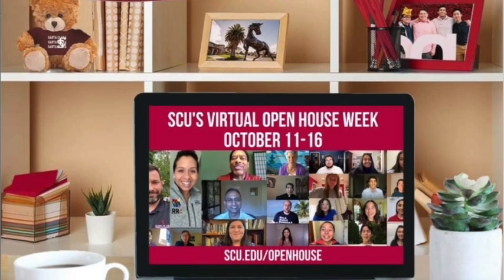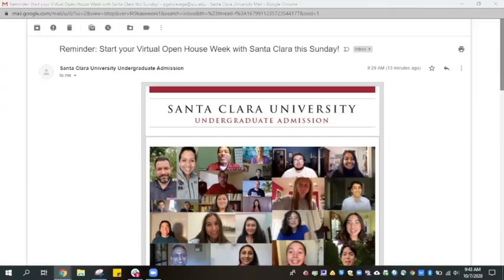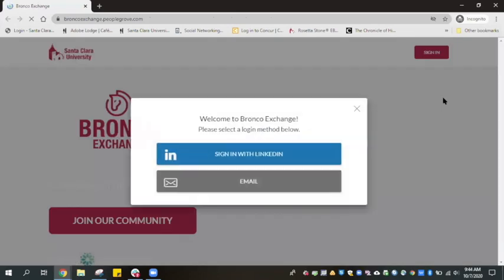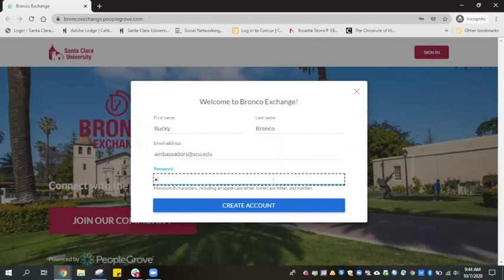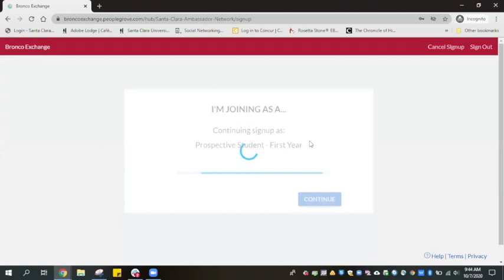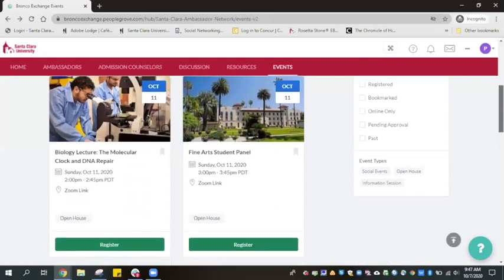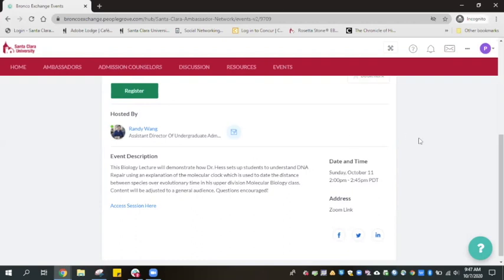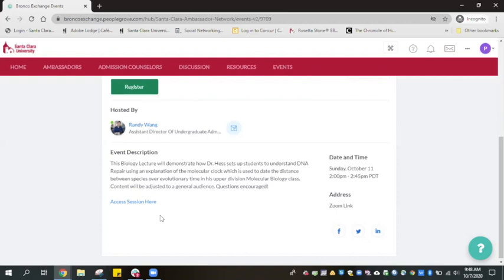How to Login for Virtual Open House Week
Students who registered for SCU's Virtual Open House Week should watch this quick video to successfully attend the live sessions! We take you through the process of setting up your Bronco Exchange account, finding the Events landing page, and accessing each live session link.